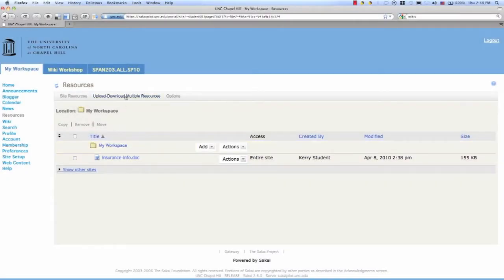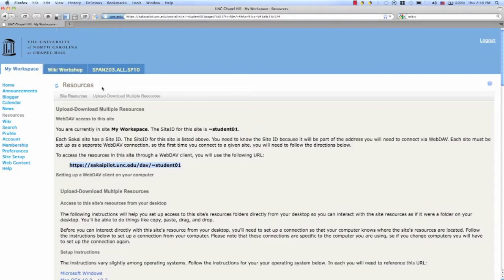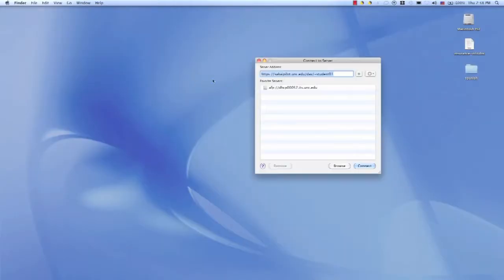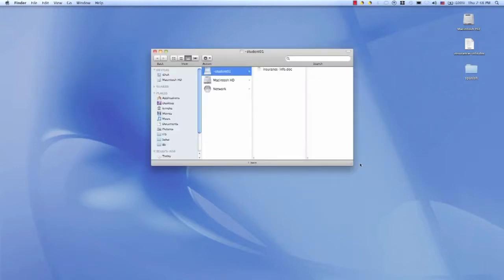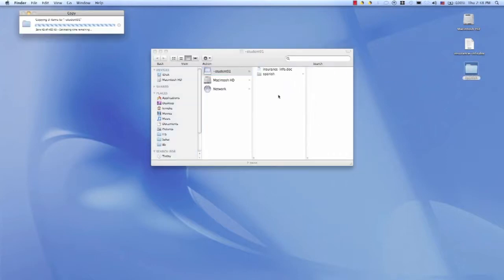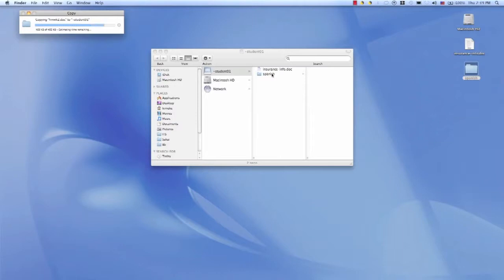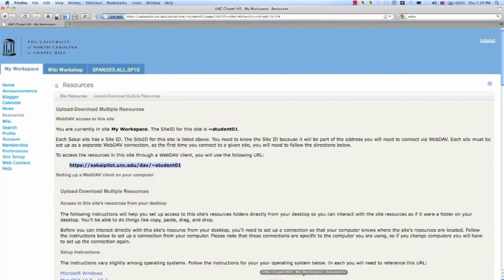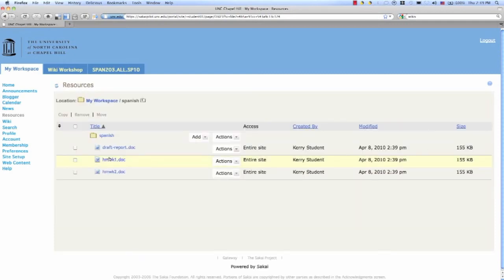Sakai: Drag and Drop Multiple Resources (Mac)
This mini-movie shows you how easy it is to drag folders from your desktop and drop into your Sakai Resources.